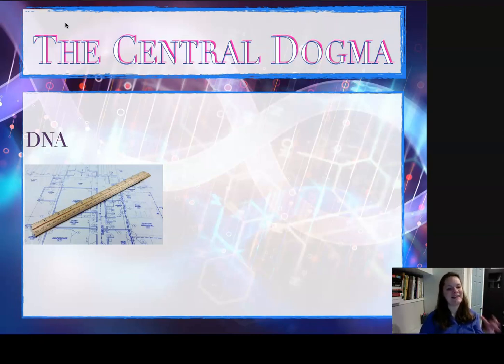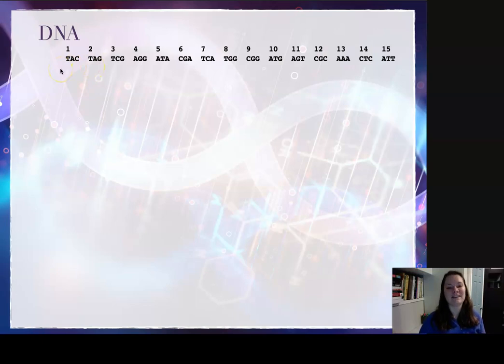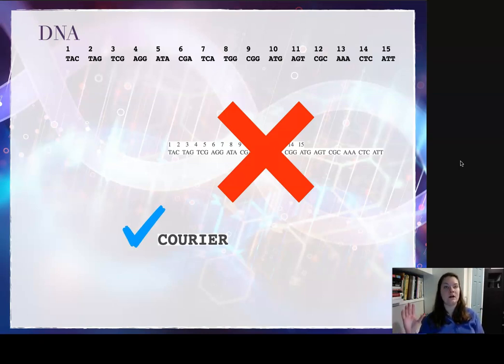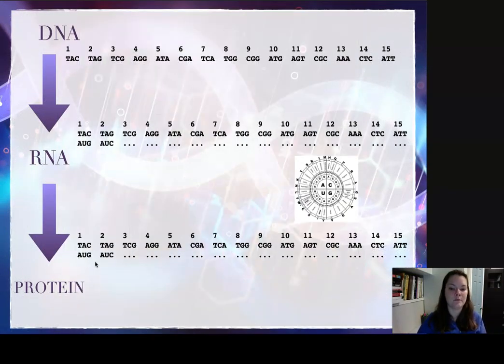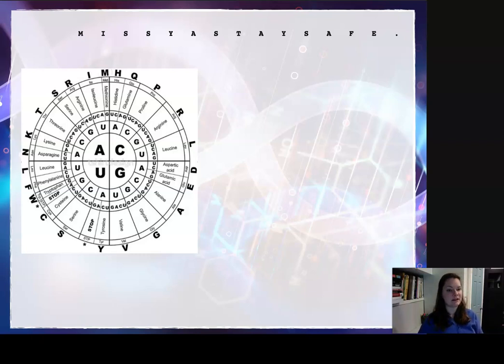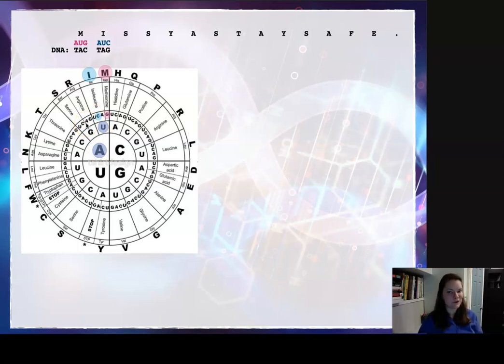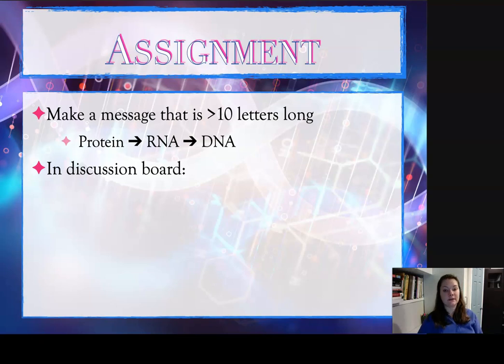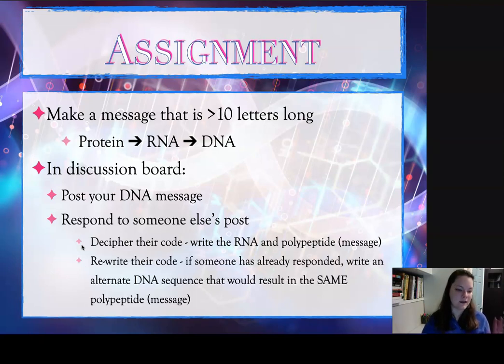4 30 Build a protein